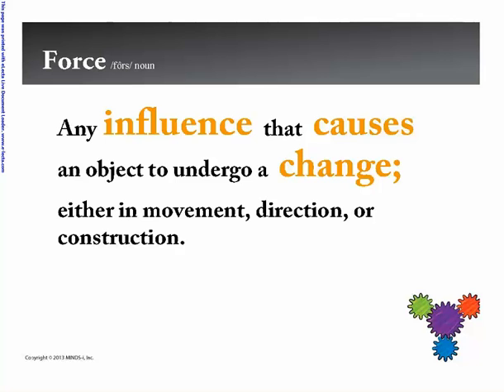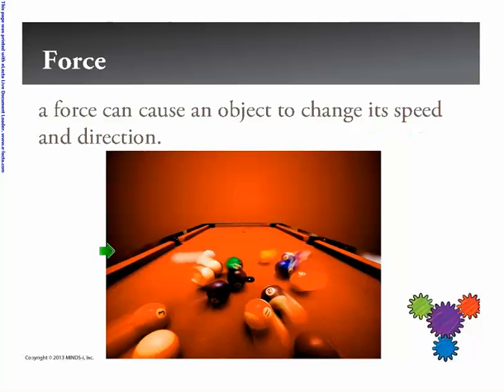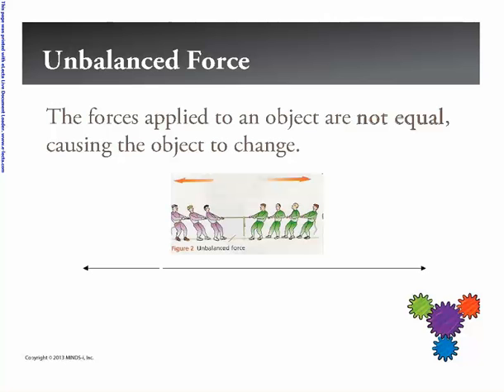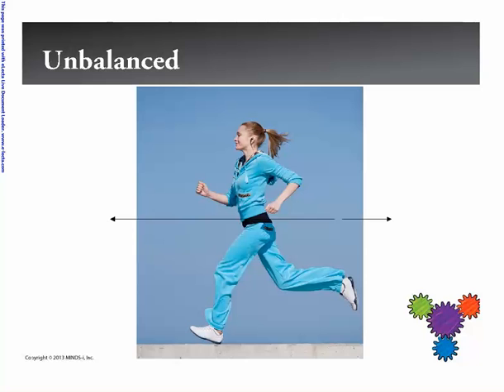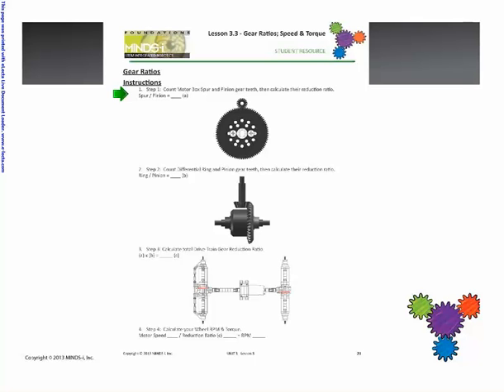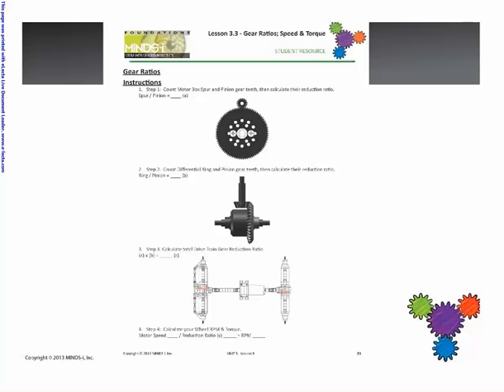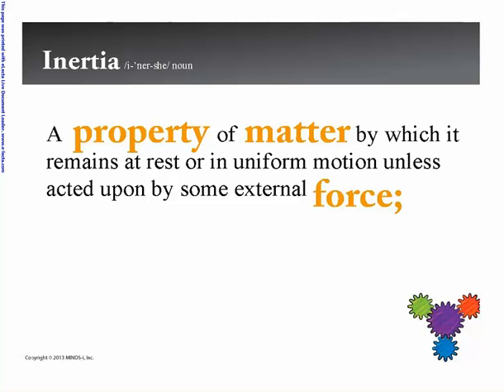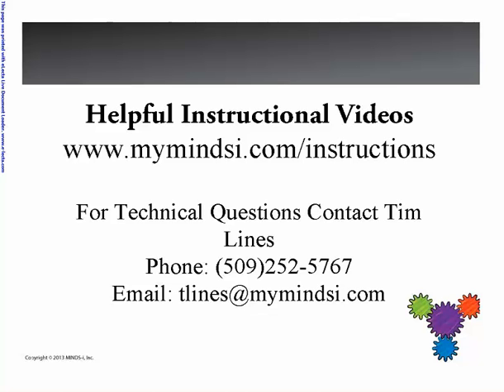mids i 4